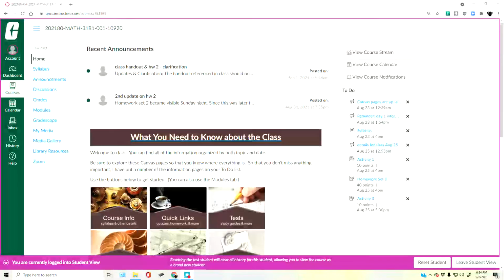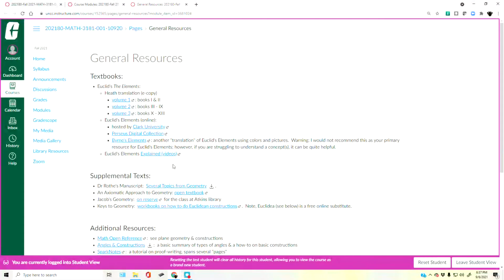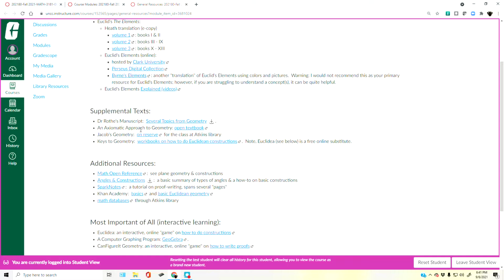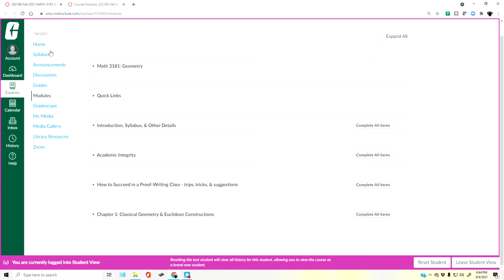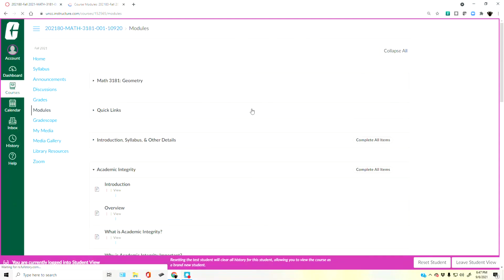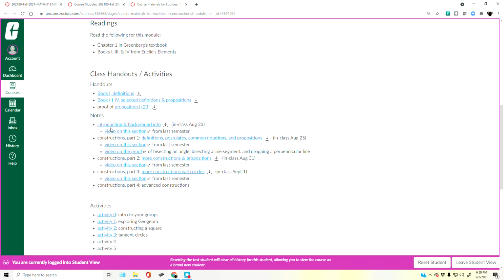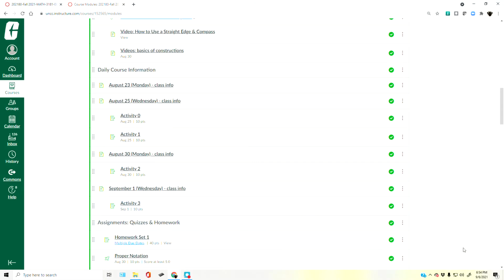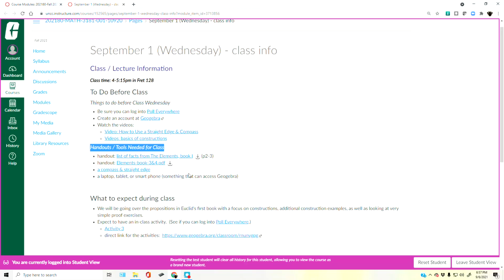Navigating Canvas - Math 3181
This video goes over where everything is on our course's canvas pages.